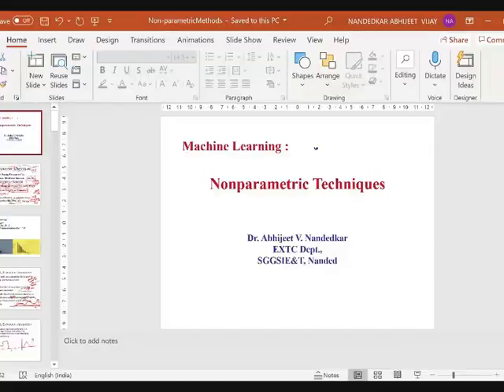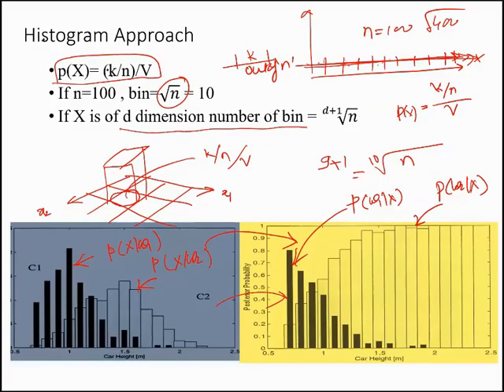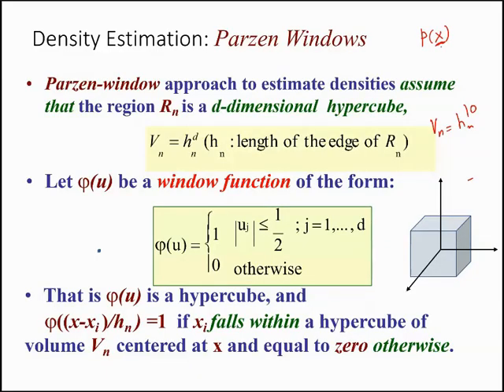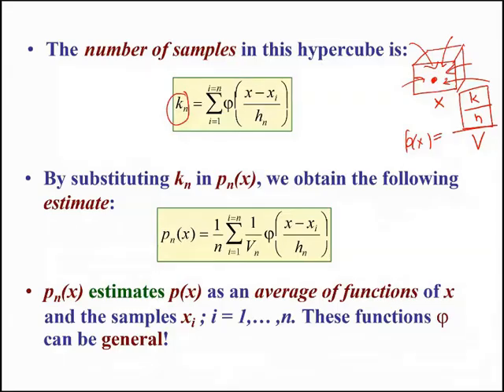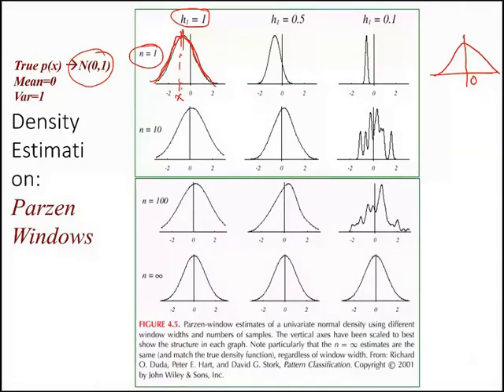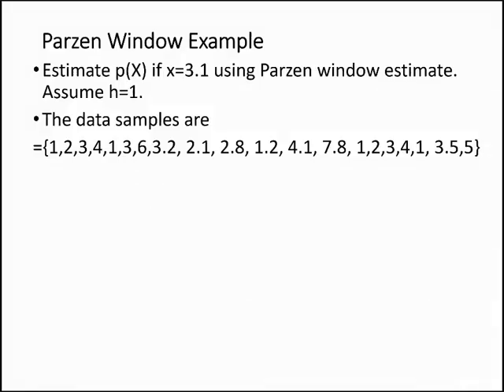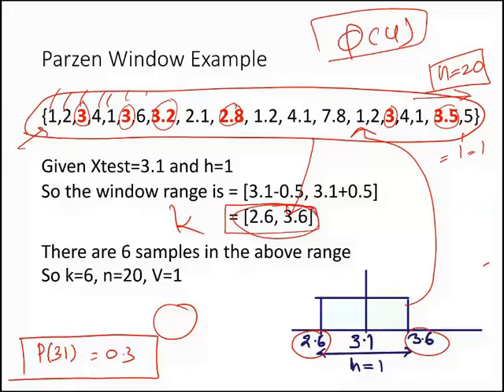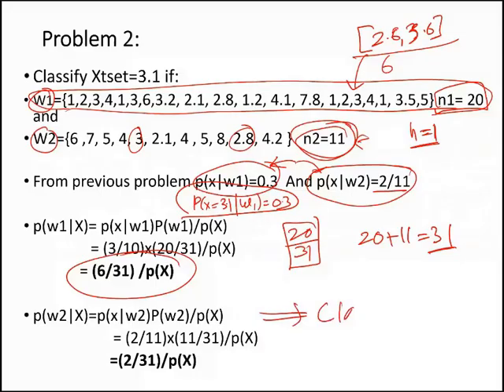21 ml parzen